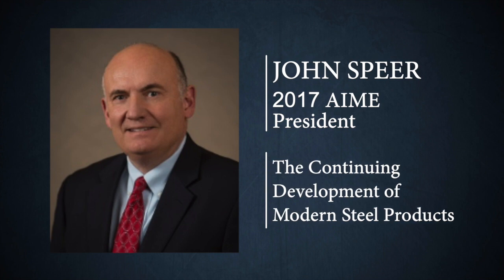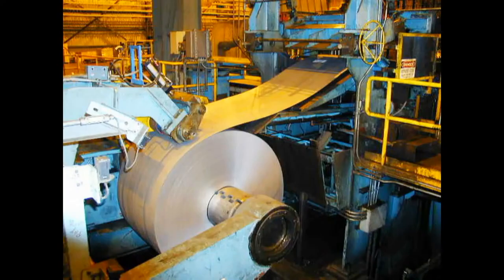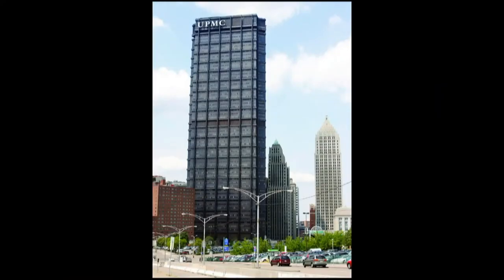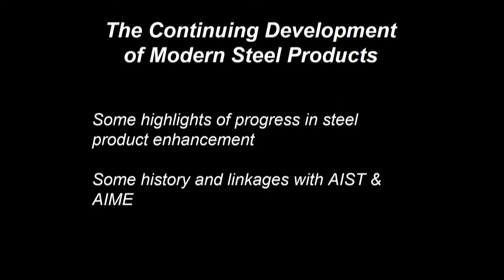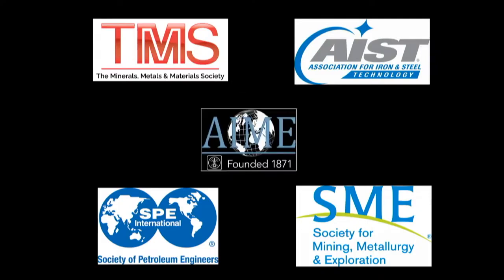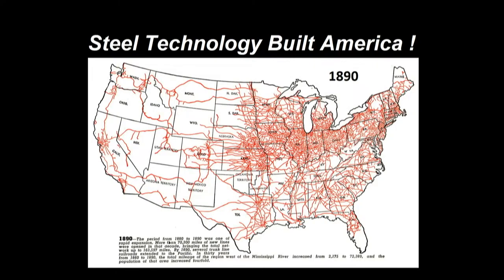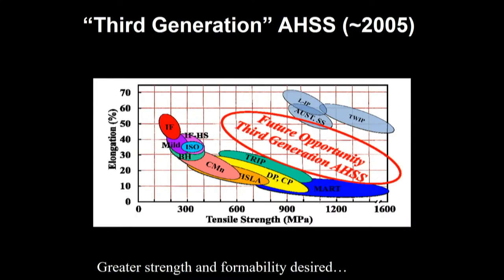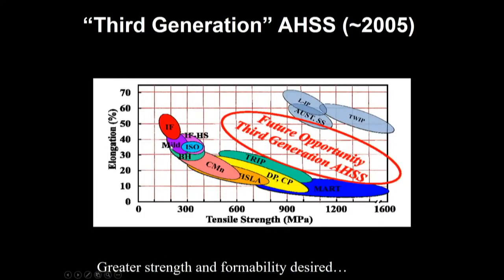The Continuing Development of Modern Steel Products – John Speer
At its 150th anniversary celebration in Bethlehem on October 3rd, 2021, AIME hosted historical talks from each of the Member Societies as well as WAAIME (formerly the Women's Auxiliary of AIME), specifically:

2 The Friedensville Mining District & the Birth of the U.S. Zinc Industry – Mike Kaas, SME Washington DC Section Past Chair, and Mark Connar, Historic Bethlehem Museums and Sites Board Member

7 Oil and Gas Then and Now – Tom Blasingame, SPE Past President and Kamel Bennaceur, 2022 SPE President